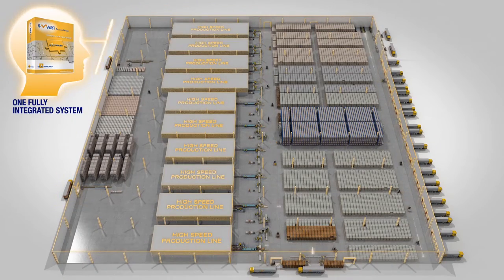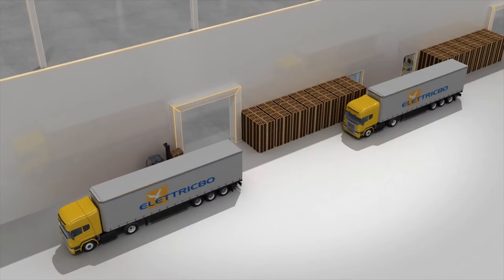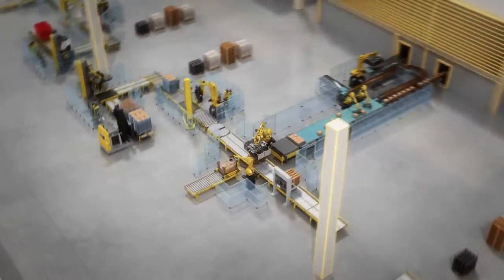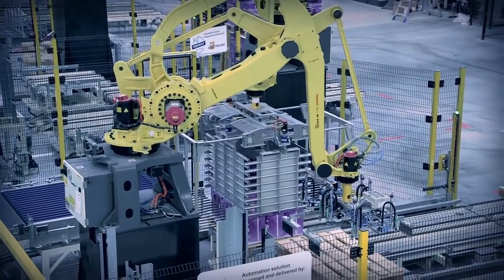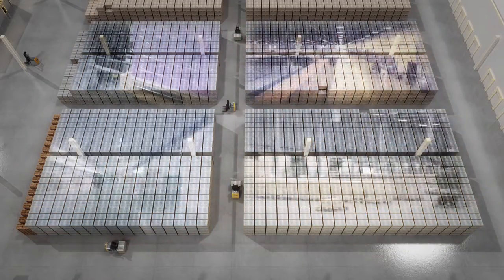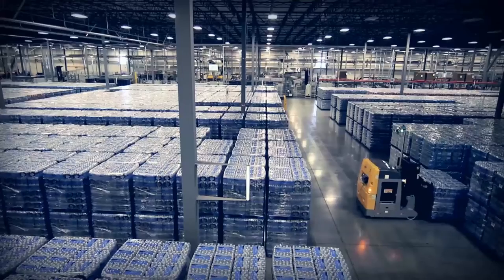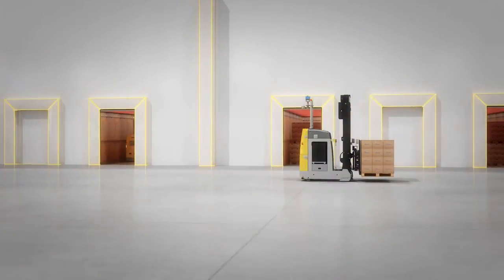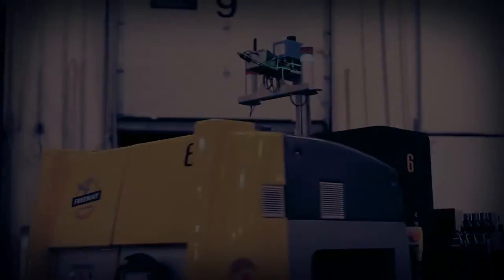Istituzionale Elettric 80 Bema - Tredigraph Video Produzioni